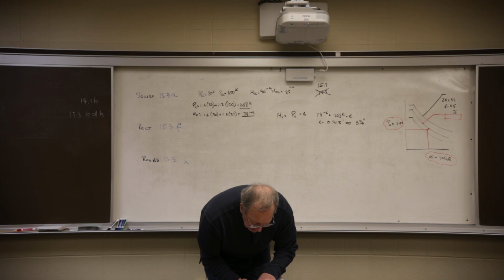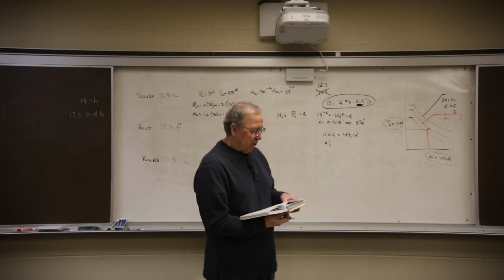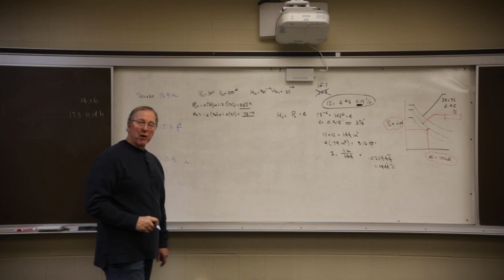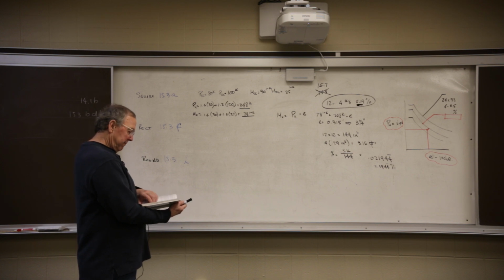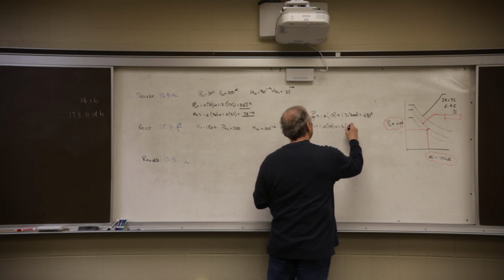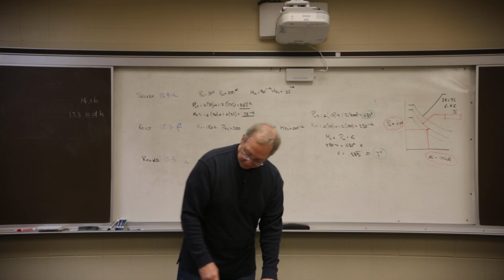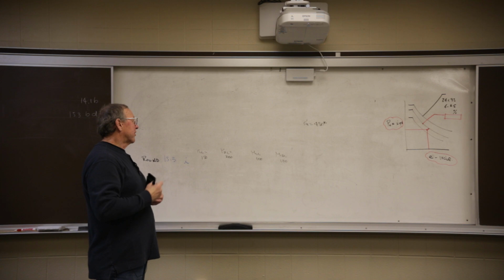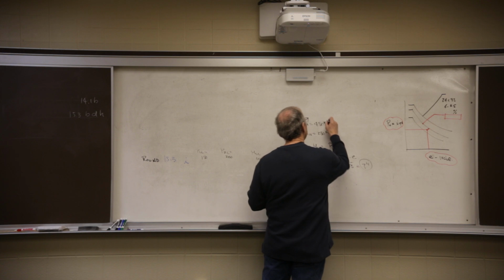MVI 8120 March 25 #4